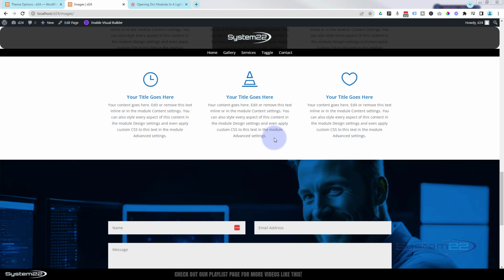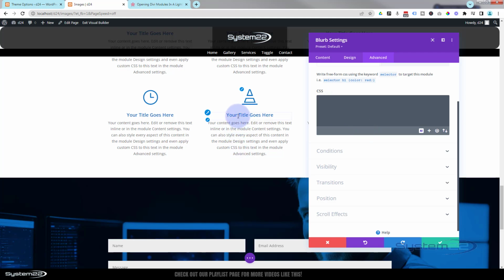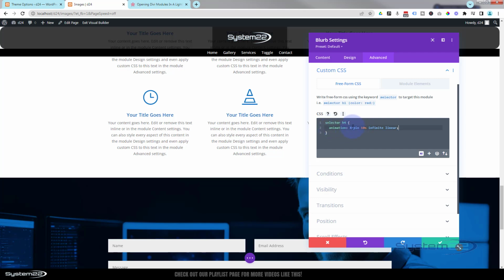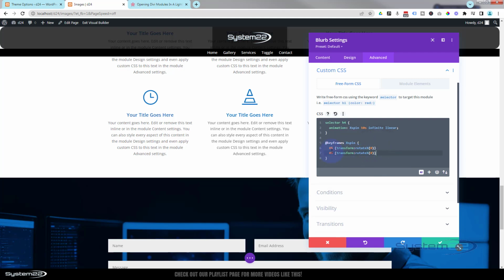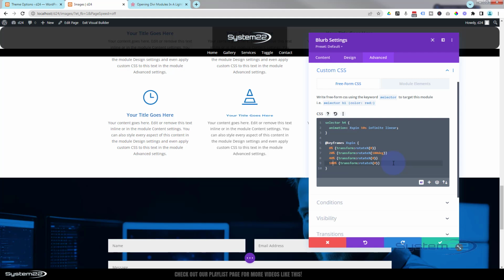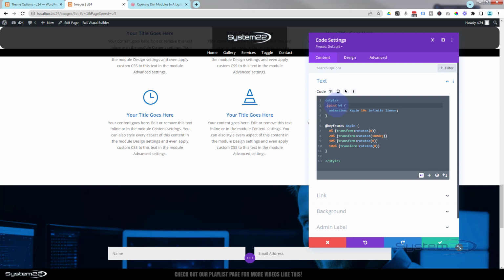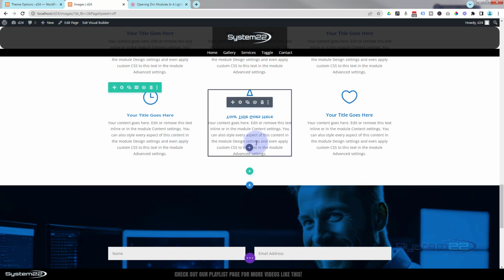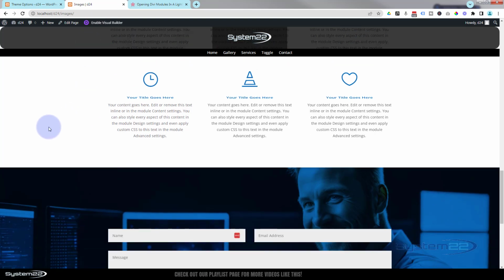Divi Animations Made Easy: Free Form CSS Tab and Code Module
Unlock the power of the Divi Theme with our comprehensive tutorial on using the Free Form CSS Tab and the Divi Code Module for animations. In this video, we'll guide you through the process of adding stunning animations to your Divi website using these powerful tools. You'll learn how to effortlessly implement custom CSS and JavaScript to create eye-catching effects that enhance your site's user experience. Whether you're a beginner or an experienced Divi user, this step-by-step guide will help you master the art of animations with ease.

The Divi Theme offers incredible flexibility, and by leveraging the Free Form CSS Tab and the Divi Code Module, you can take your web design to the next level. Watch as we demonstrate how to integrate these features seamlessly into your workflow, providing tips and tricks to ensure your animations are smooth and engaging. Don't miss out on this opportunity to elevate your Divi site with professional-grade animations.

v=ZAO2MH0dQtk&list=PLqabIl8dx2wo8rcs-fkk5tnBDyHthjiLw

v=rNhjGUsnC3E&list=PLqabIl8dx2wq6ySkW_gPjiPrufojD4la9

selector h4 {
  animation: Xspin 10s infinite linear;

@keyframes Xspin {
  0% {transform:rotateX(0)}
  20% {transform:rotateX(180deg)}
  40% {transform:rotateX(0)}
 100% {transform:rotateX(0)}